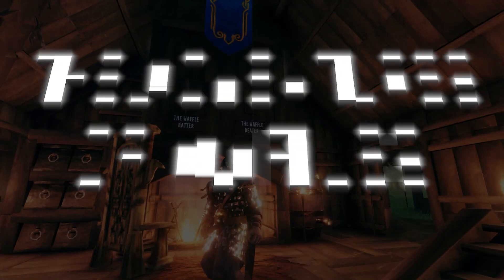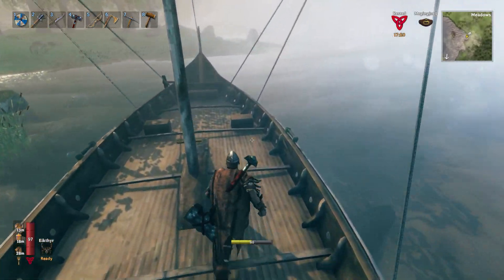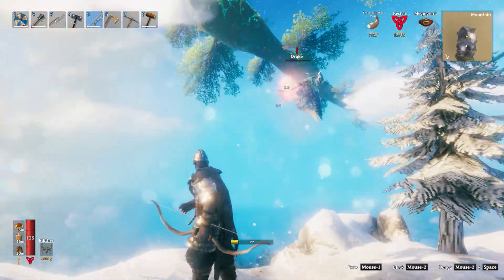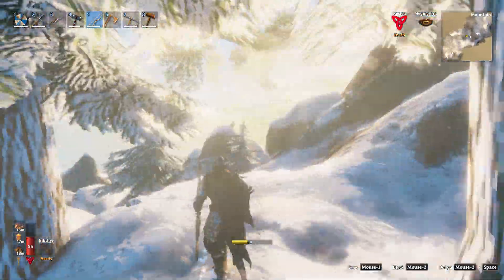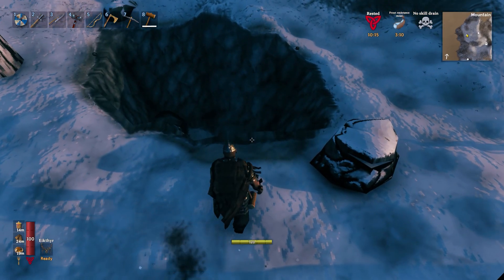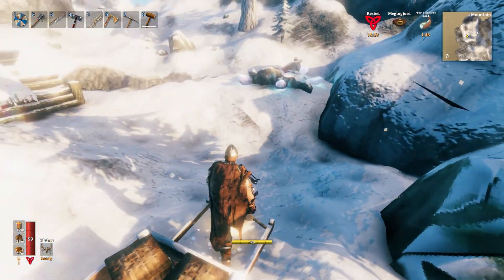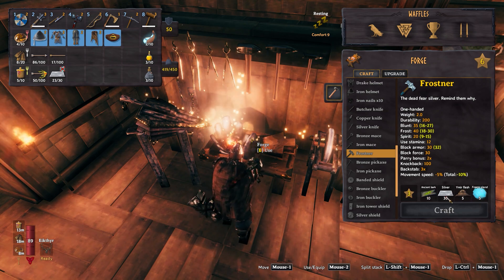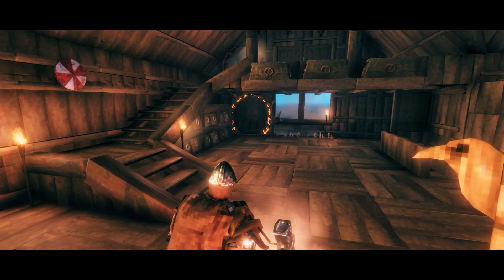Frosty Pursuits | Ep. 10 | Adventures of Waffles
TIME FOR FROSTY! I had the urge to get a bit ahead of myself here and venture into some mountains to gather some silver. After struggling a bit more than I expected with the Elder, I wanted a weapon that would be ESPECIALLY helpful against the next boss, Bonemass. And the Frostner is just that weapon! But sadly, that means we’ll have to replace our glorious Waffle Iron a bit early. Yes, it’s unfortunate, but it needs to happen. Well, it doesn’t really NEED to happen. I just really enjoy the Frostner and think it’d make a great companion.

If you haven’t yet seen the post on my Community page, I have created a Valheim Server! It’s currently available to all of my YouTube Supporters but it’ll soon become available to active members of the Discord once I gauge interest. Check that out!

“Crumbs” - iykyk

-Street Food - FASSounds